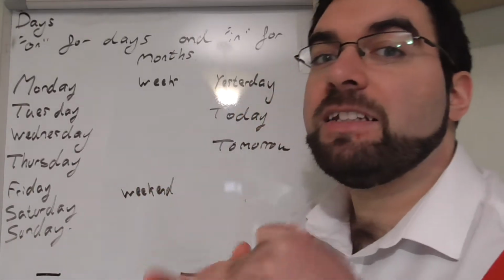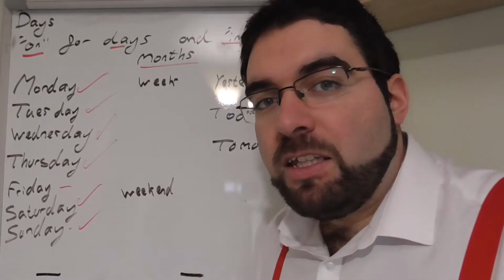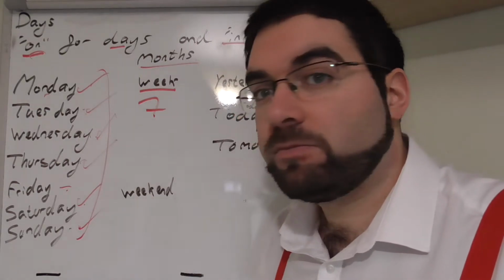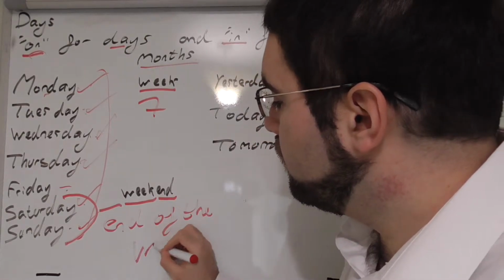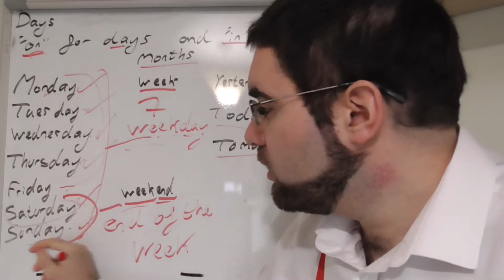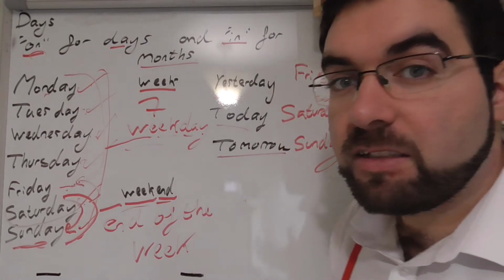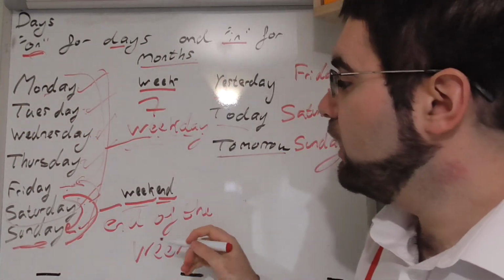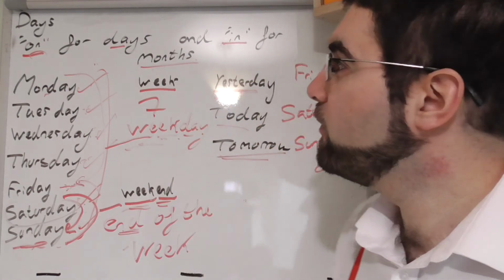Days of the Week + "On" preposition in English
We can use “on” for the days.

Monday
Tuesday
Wednesday
Thursday
Friday
Saturday
Sunday

Week
Weekend

Yesterday
Today
Tomorrow